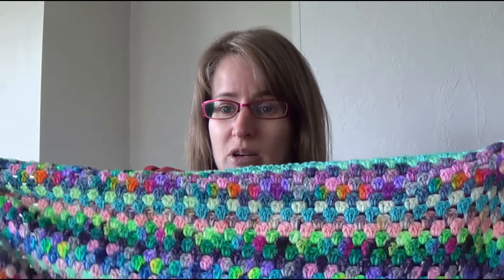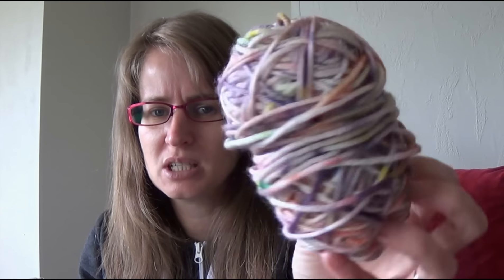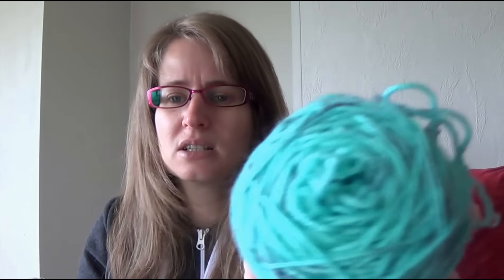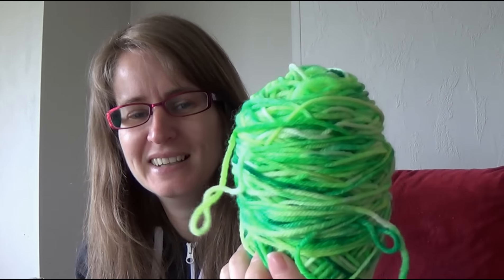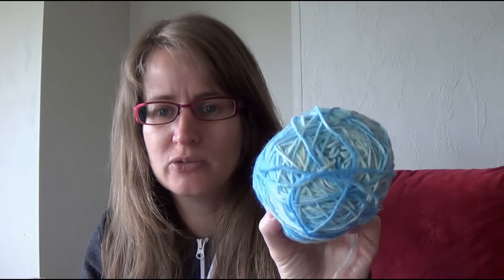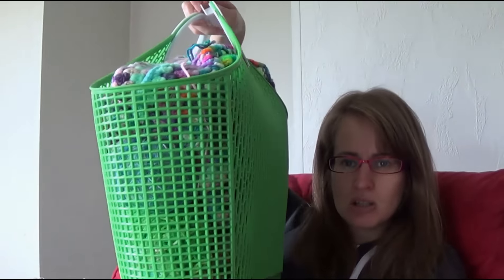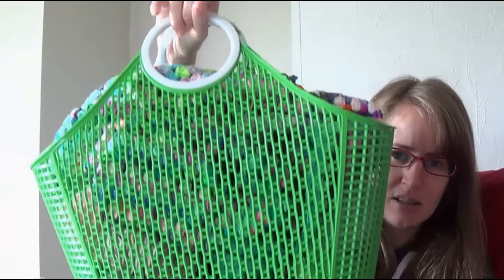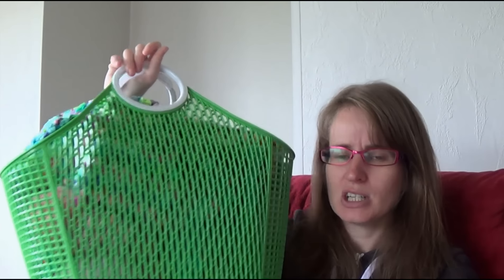I need a Wip-ervention ! April 2017